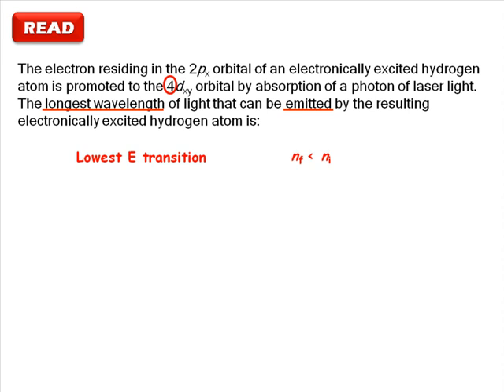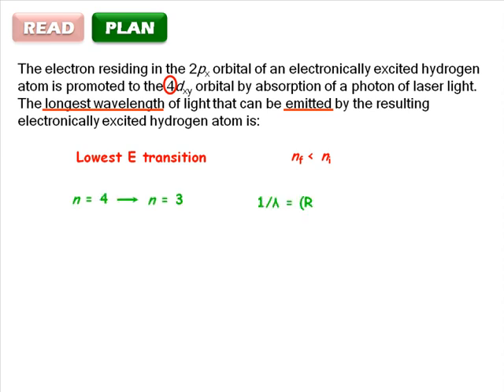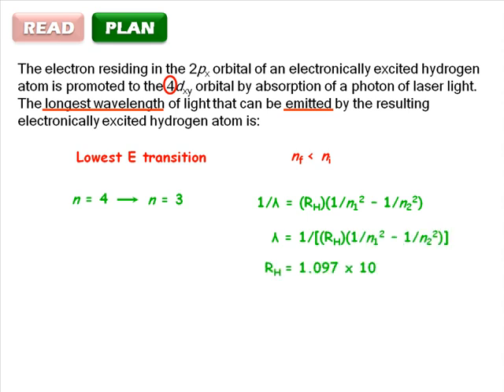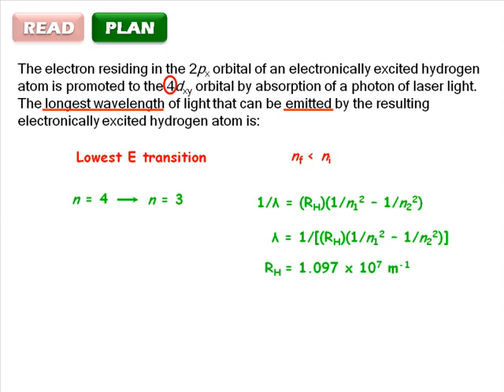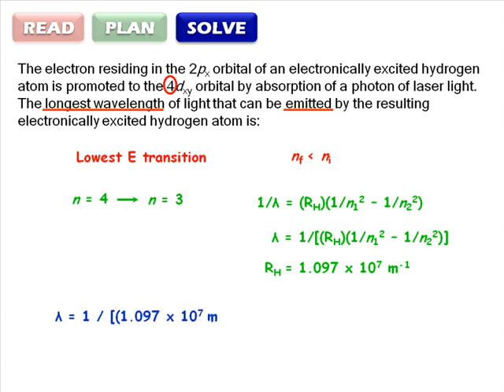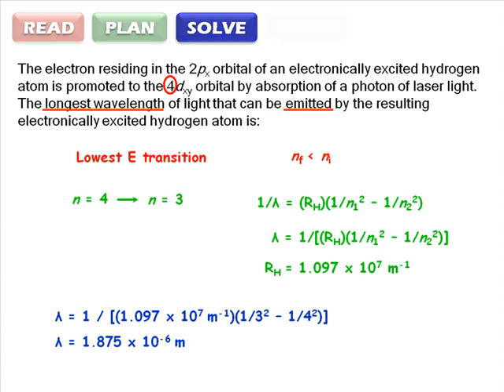RPSC 1-7: Energy Levels of the Hydrogen Atom V